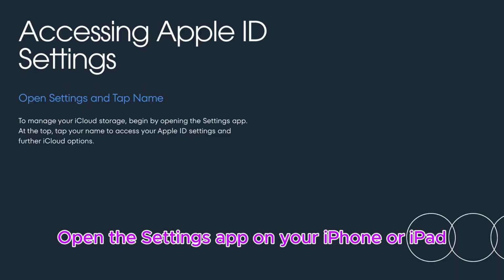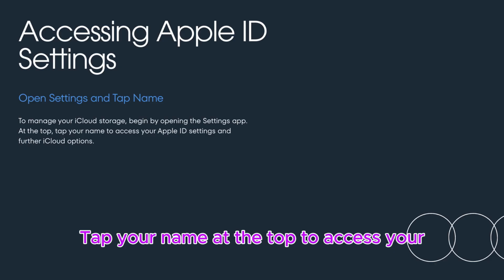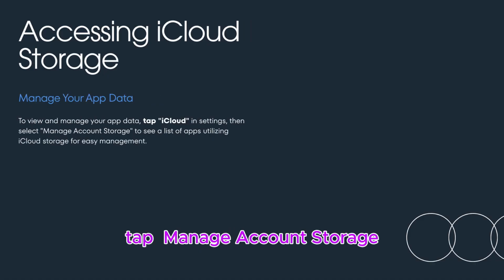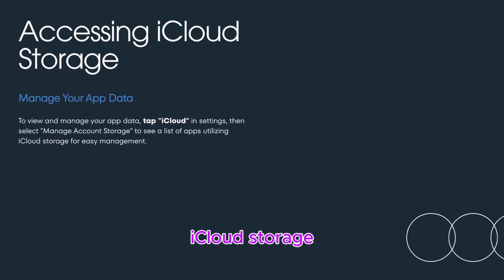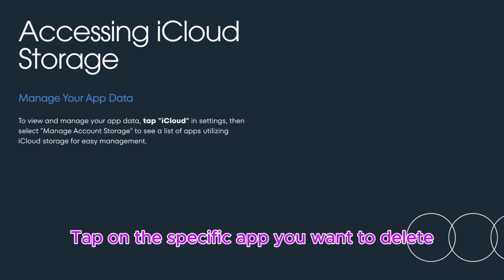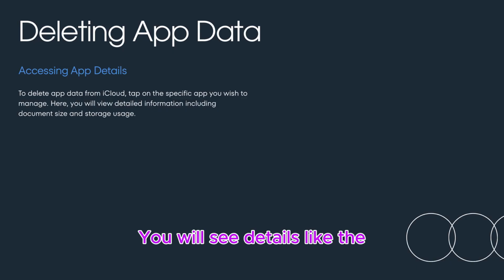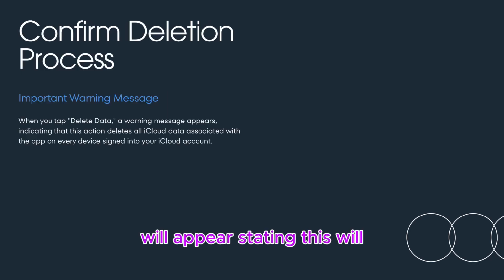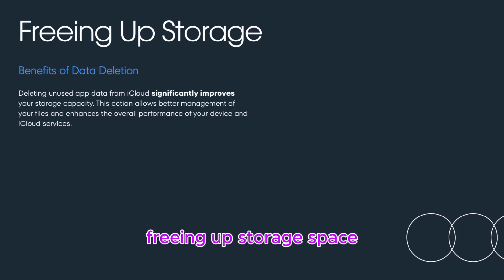How to Permanently Delete Apps from Your iCloud Account?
Master the process of managing your Apple storage with our straightforward tutorial on **How to Permanently Delete Apps from Your iCloud Account?**. This essential guide from How Leap provides a crystal-clear, step-by-step walkthrough on exactly **how to permanently delete apps from your iCloud account?**, demonstrating the precise method of navigating to Settings, tapping your Apple ID banner, selecting iCloud, and managing storage to locate and delete app data. We cover the critical distinction between offloading an app from your home screen and actually removing its stored documents and data from iCloud Drive and iCloud Backup, ensuring you understand the full scope of how to permanently delete apps from your iCloud account? for good. Learn how to review your iCloud storage, identify which apps are consuming space, and permanently erase their associated data to free up valuable space. At How Leap, we simplify complex tech tasks into actionable steps. If this tutorial helped you learn how to permanently delete apps from your iCloud account?, please support us by liking this video, subscribing to How Leap for more Apple storage and privacy guides, and hitting the bell for our latest updates.